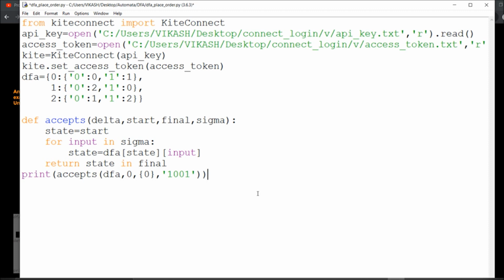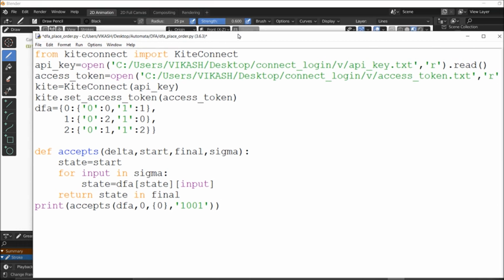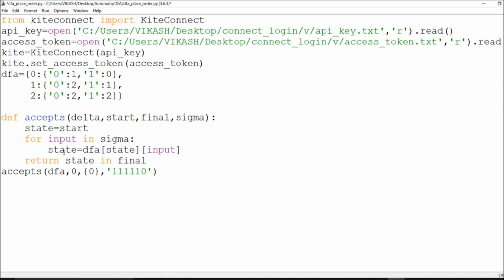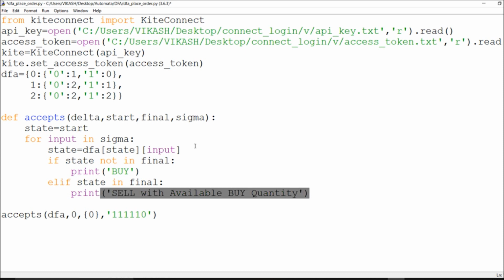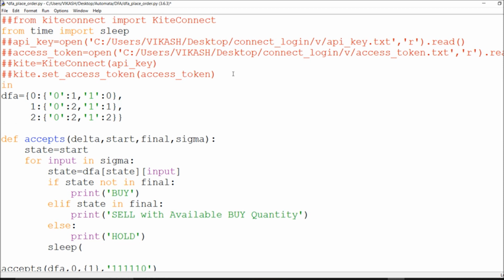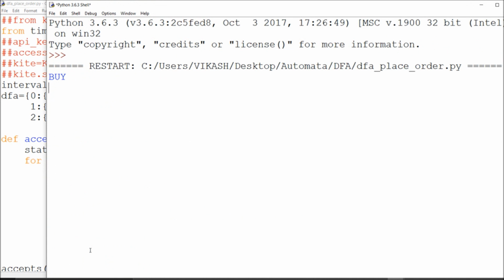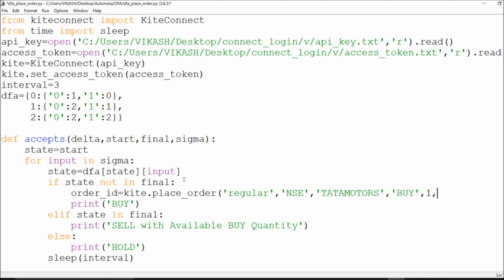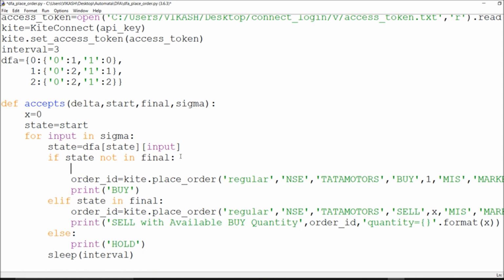Automata Theory to Create Better Algorithm in Python for Trading Part-3.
Open Alice Blue Account and Get Free API Secret For Programmatic Trading Please